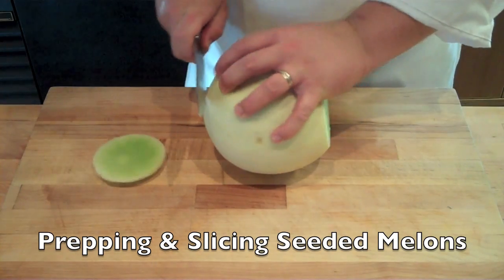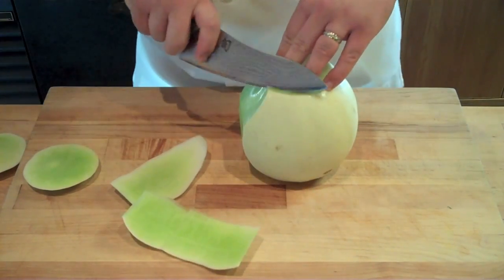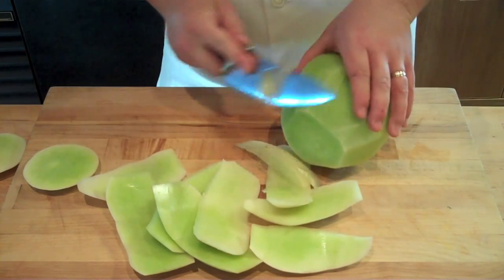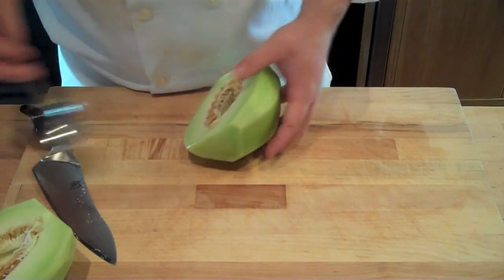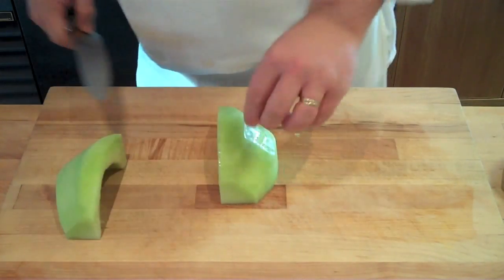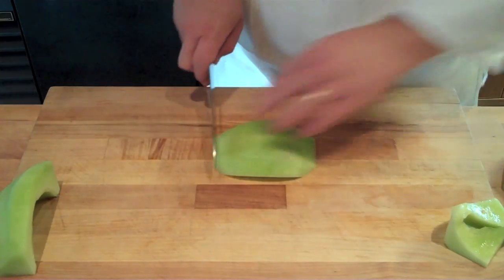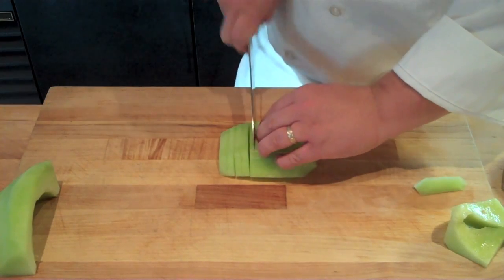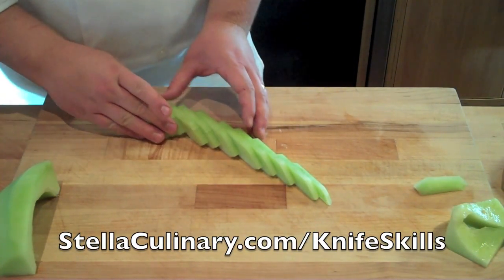How To Peel And Slice Melon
Questions, comments and supporting information can be found at this episode's show notes

How to peel and slice a seeded melon such as cantaloupe or honeydew.